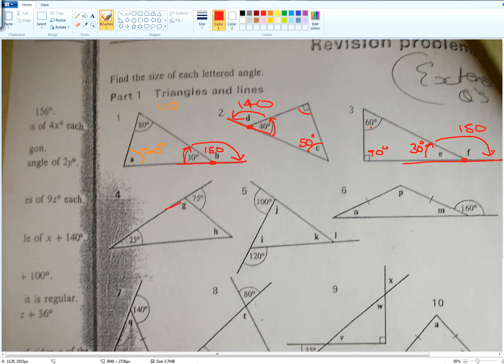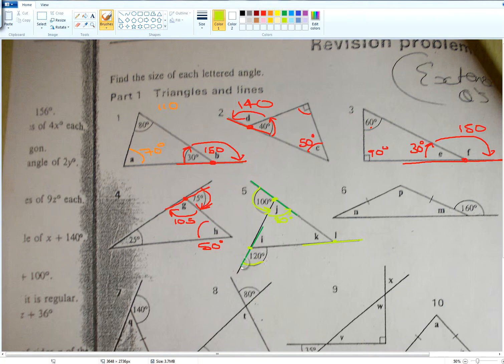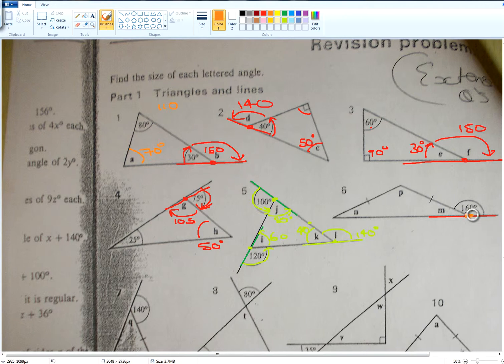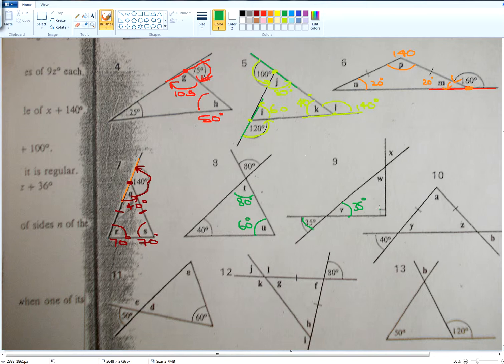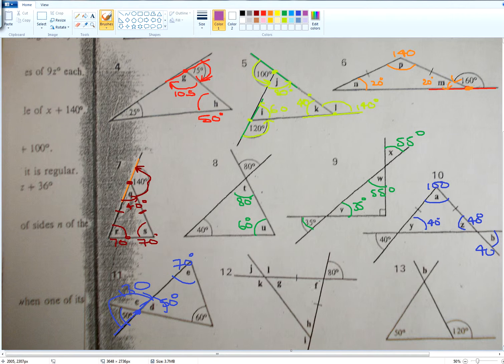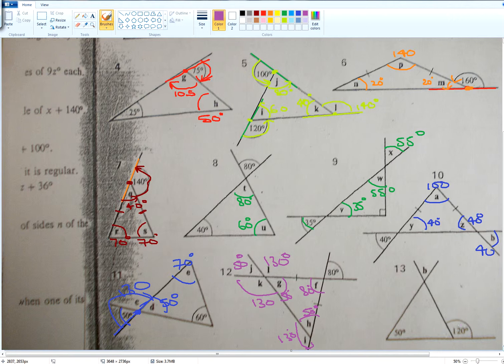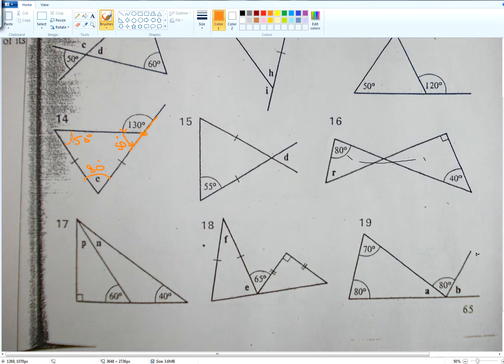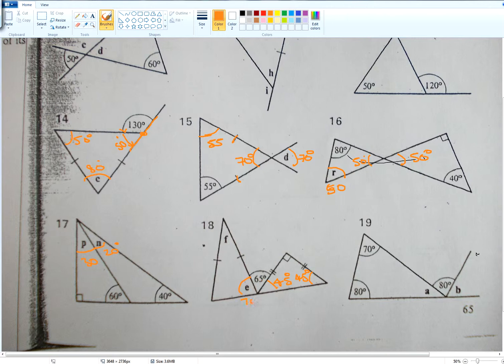Revision Problems Angle in Triangles Harder Qs